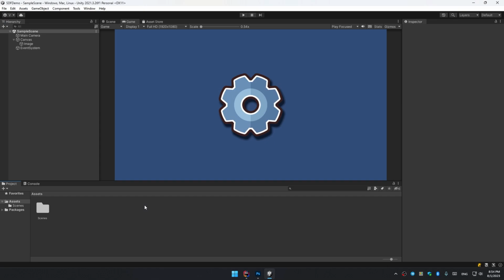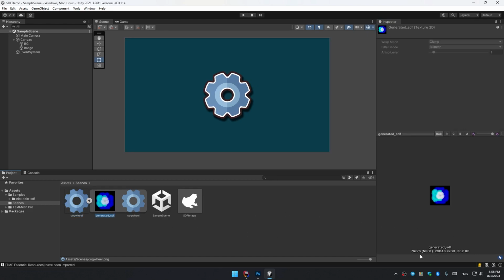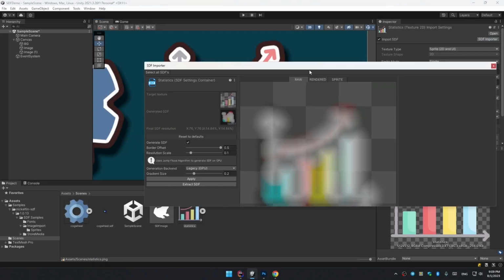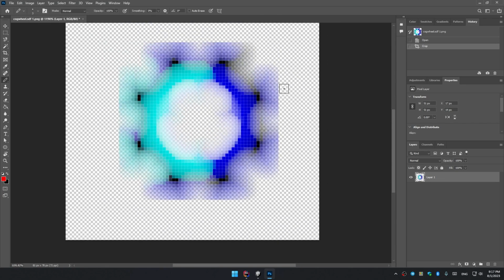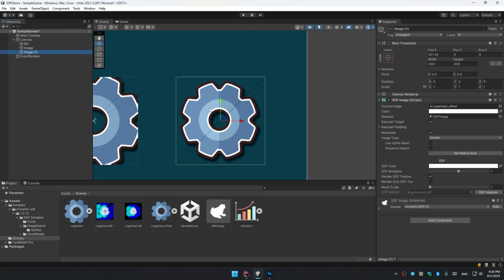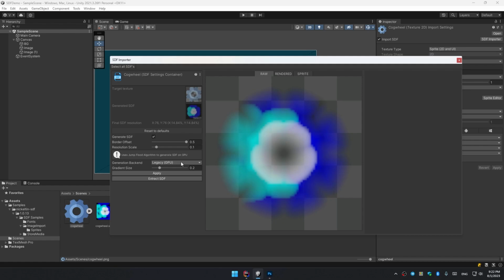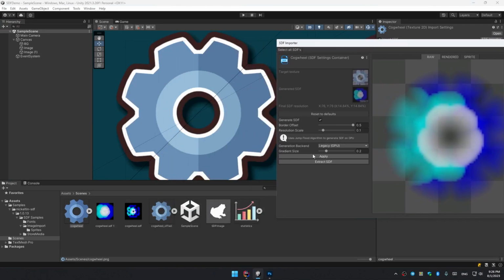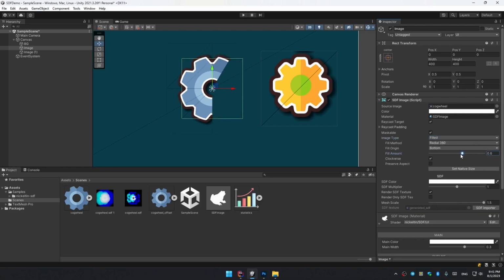SDF Image Tutorial | Part 2 | SDF Importer (Unity UI Outline Asset)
"SDF Image" is a package designed for Unity that adds a functionality that should have been present from the start - high-quality outlines and shadows for UI elements. Currently, Unity's outline and shadow components for UI suffer from poor visual quality, distorting the shapes of sprites significantly and possessing other limitations.

"SDF Image" enables the creation of high-fidelity outlines and shadows using Signed Distance Fields (SDFs). These textures are generated alongside your regular project textures during the import process. To make them work, you only need to toggle a checkbox in the import settings.

Setting up "SDF Image" is straightforward: create an "SDF Image" component from the context menu, just as you would with any other UI component. Then, enable the "Import SDF" checkbox in the Texture import settings. Afterward, drag and drop a sprite onto the "SDF Image" component. That's it! The "SDF Image" component will now operate similarly to Unity's built-in Image component but with the added functionality of SDF rendering for improved outlines and shadows.

0:00 Intro & Recap
0:10 Samples importing
0:36 Samples overview
1:19 SDF Importer overview beginning
2:20 Resolutiong Scale
4:14 Example of an image that needs higher resolutions scale
4:38 Preview tabs
5:09 Generate SDF toggle
5:26 Border Offset
7:02 Mesh scale and how its connected with Border Offset
7:32 "Sharp SDF edges" problem
7:50 Fixing sharp edges manually
8:46 Disadvantages of manual texture size increasing
9:27 Fixing sharp edges with Border Offset
9:58 Mesh scale internals, mesh generation
10:38 Generation Backends
11:31 Gradient Size
13:11 Other Importer buttons, SDF's search
13:44 Preview tabs in-depth
14:14 Recap and where import settings is saved (AssetImporter.userData)
15:05 Teaser for next video